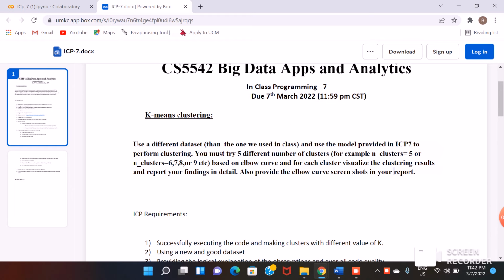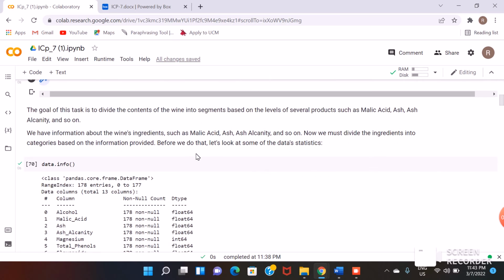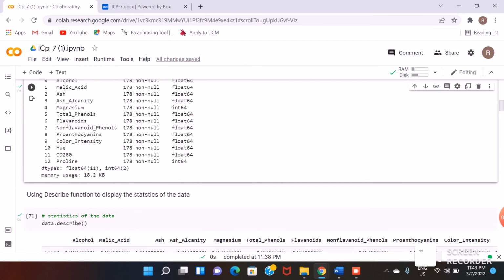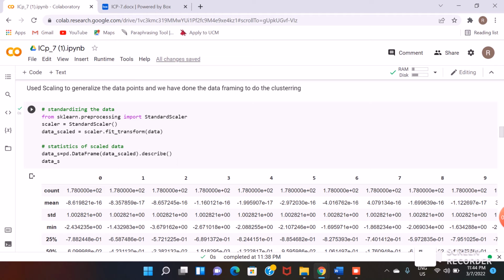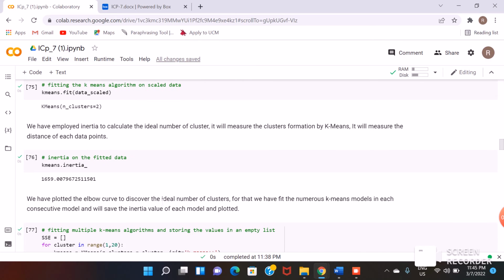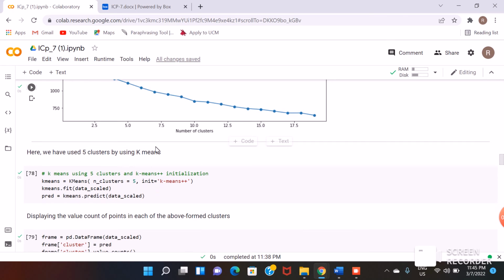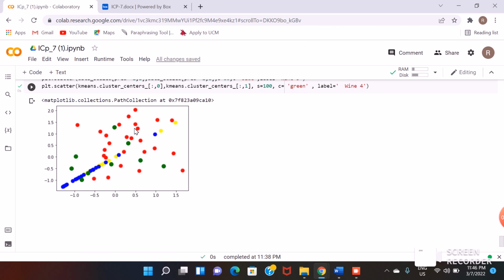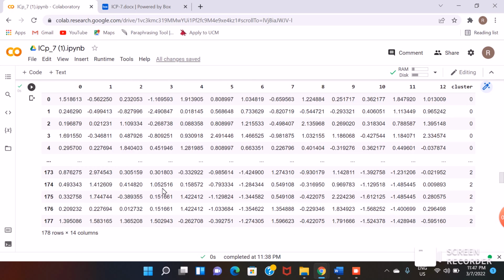ICP 07 - BDA